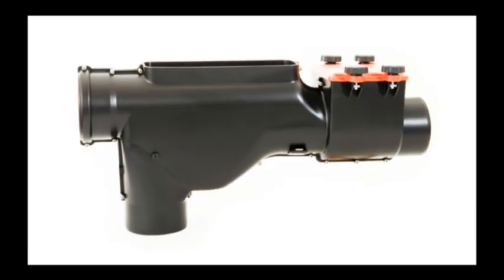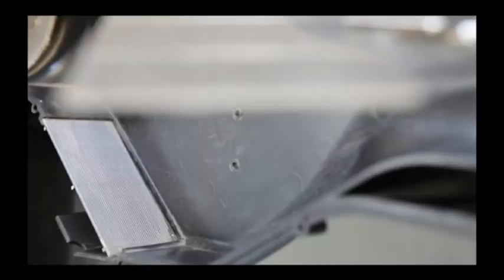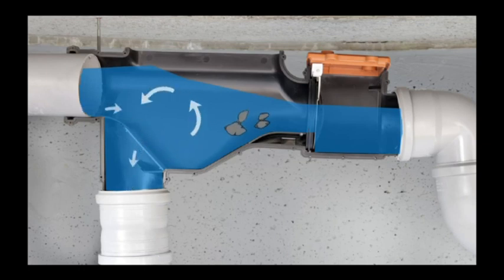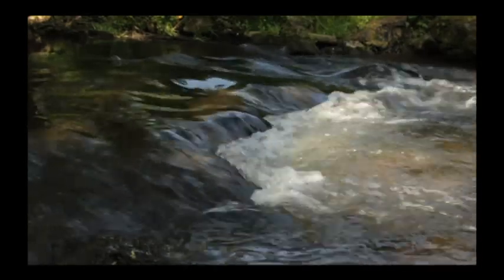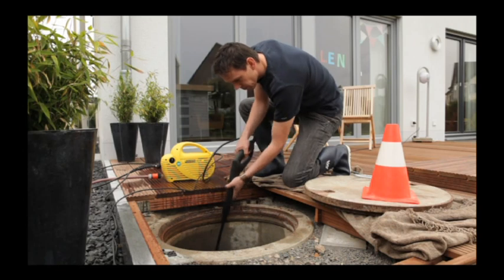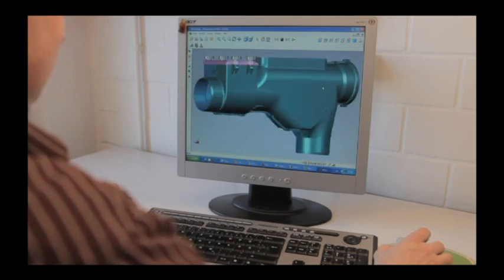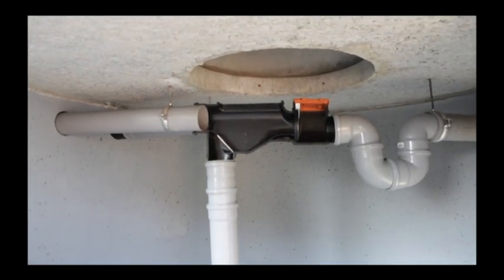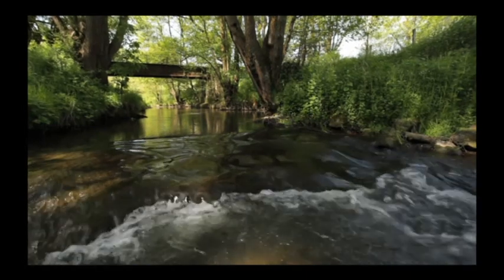INTEWA PURAIN Filter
Unlike other self-cleaning filters the INTEWA PURAIN filter allows the filtration of light rainfall with 100% efficient collection. As 97% of annual rainfall is mainly light rain, the overall efficiency is 98%. Heavy rainfall that contributes approximately 3% to the water yield, activates the self-cleaning function and the high energy from the resulting hydraulic jump is the optimal and natural way to rinse and clean the filters. With optimal efficiency and low maintenance costs, this unique, patented, hydraulic jump filter is best demonstrated by nature and you can see how it works in almost any stream. Already integrated in PR100/150 are the overflow skimmer and the non-return valve, which also works as a protection from small animals.